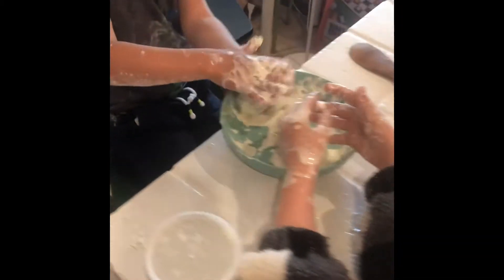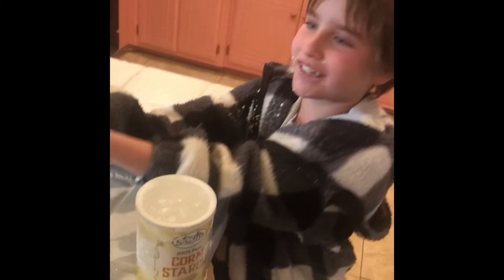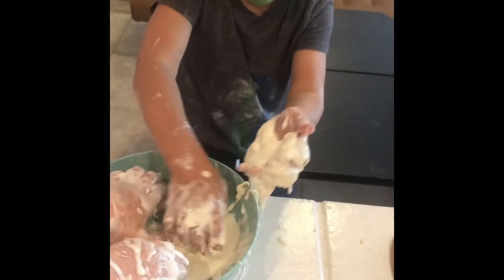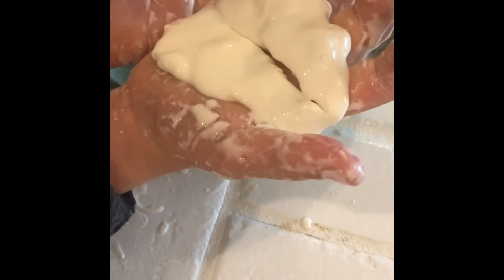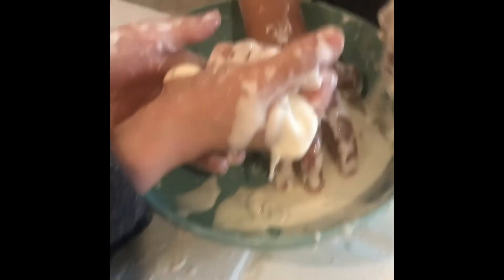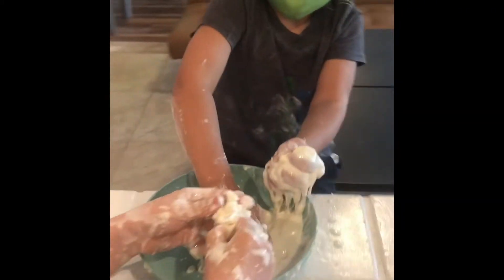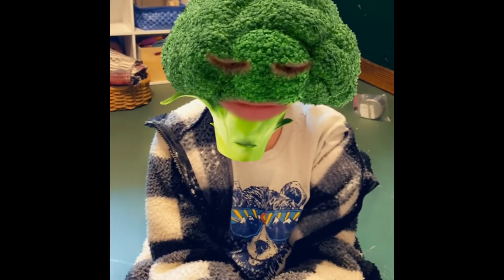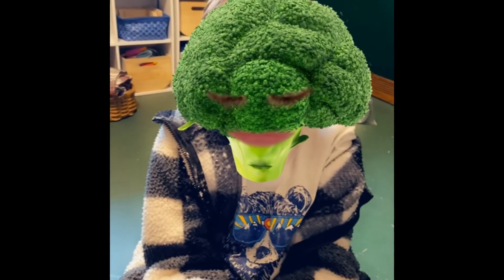Science Experiment #2 with Hunter and Eli ft. Gael *INSANE REACTION* (YOU WONT BELIEVE YOUR EYES)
This week Hunter and Eli had a guest appearance (Gael) help them do this insane science experiment to create this awesome slime called oobleck.